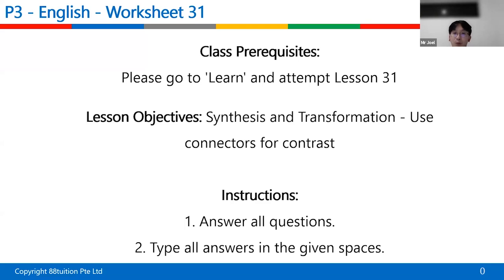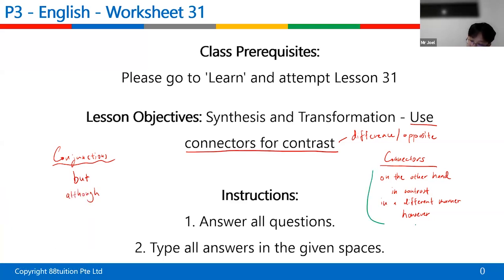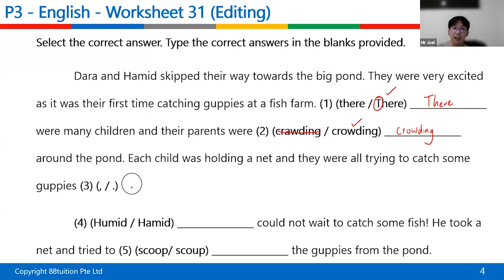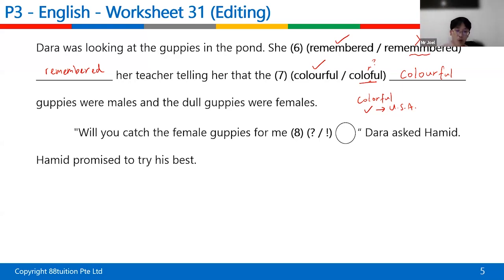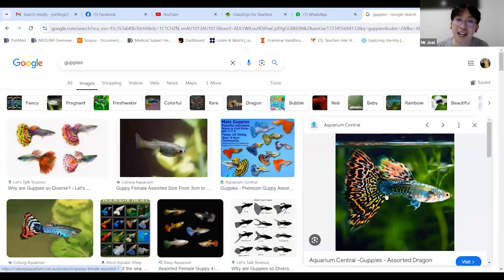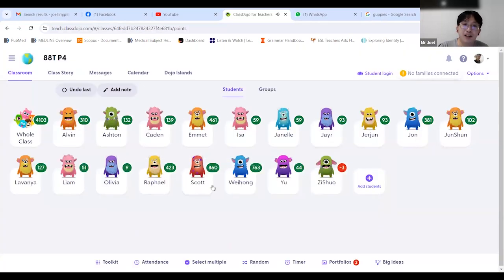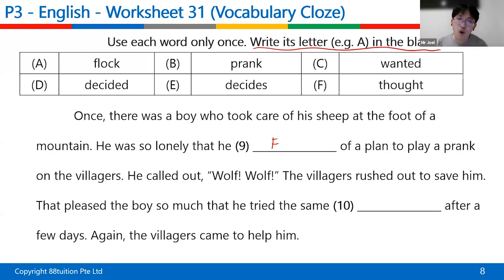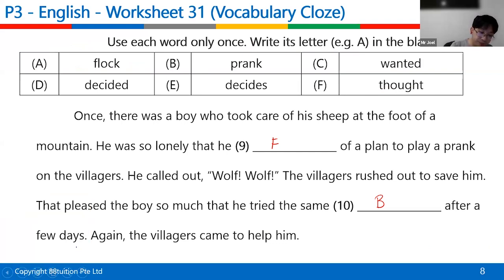P3 - Group A - English - Tutorial 31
Highlights Of This Tutorial :

• Editing
• Vocabulary Cloze